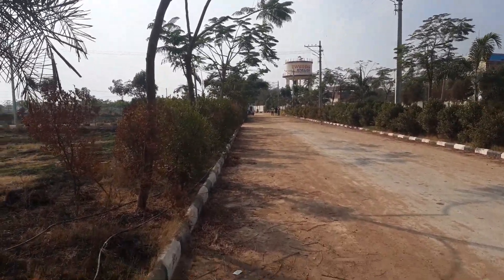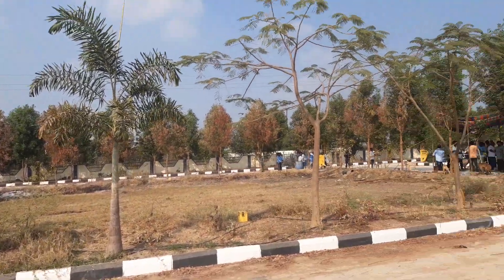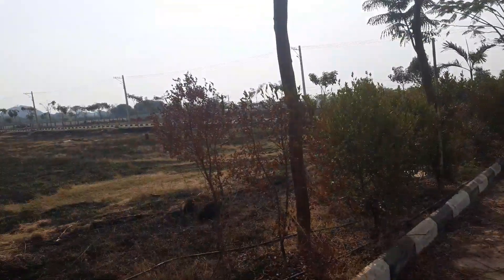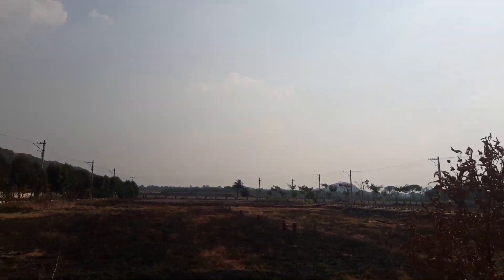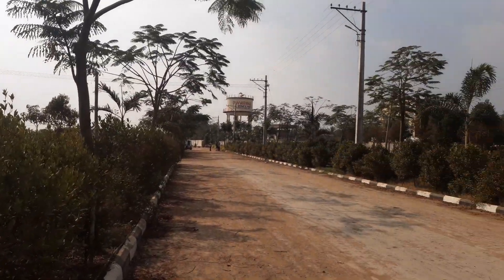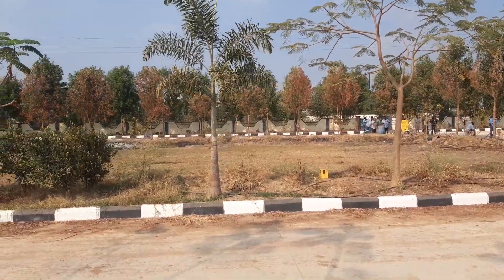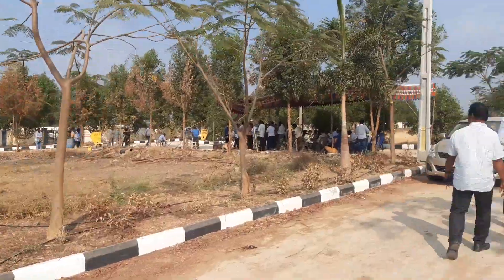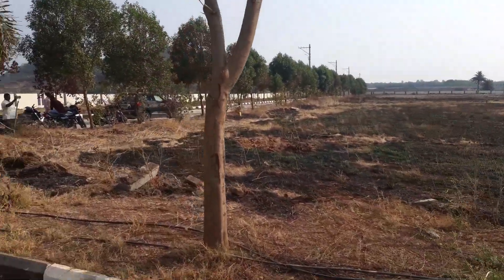14500RS PER SQYRD KUDA APPROVED LAYOUT BATTUPALLI HANAMKONDA